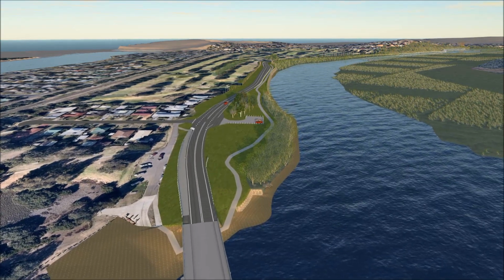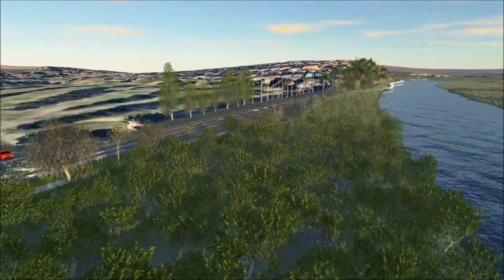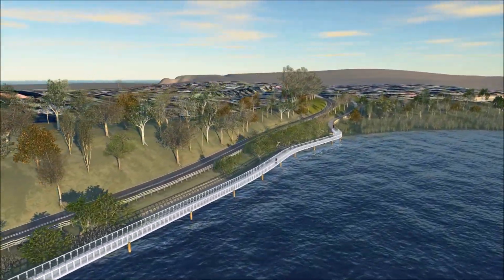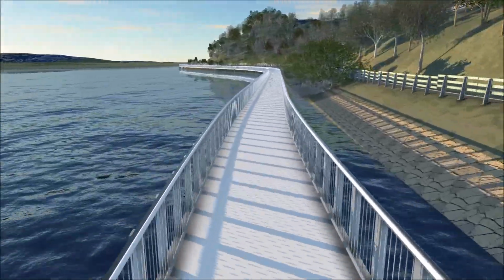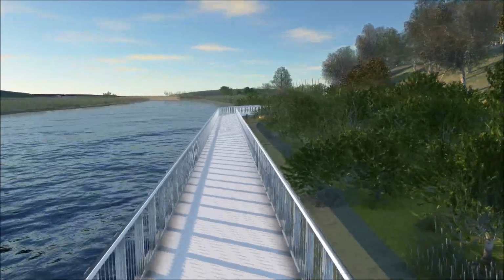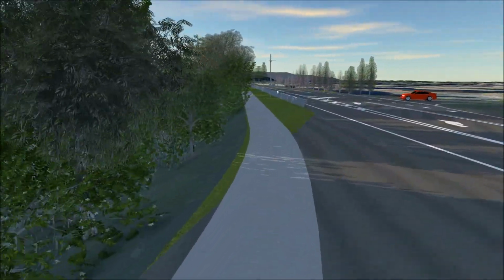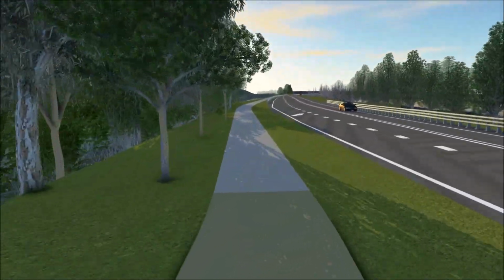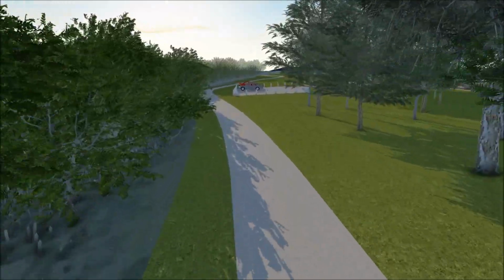Minnamurra River Boardwalk with commentary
Council has contracted Wollongong-based firm Cardno to develop a detailed design for the $4.5 million Minnamurra Boardwalk and Cycleway project. Cardno has developed a preferred boardwalk route, following consultations with NSW and Australian government agencies. The preferred route takes into account ecological and heritage issues, as well as opportunities to provide water access, viewing platforms and social spaces. Cardno has produced a report on its work determining the preferred route which is available from Council's